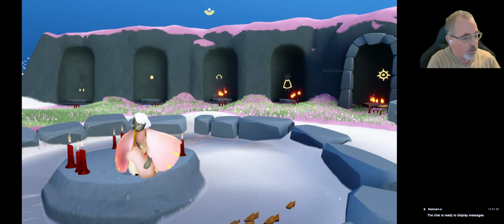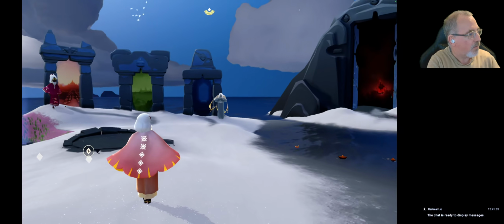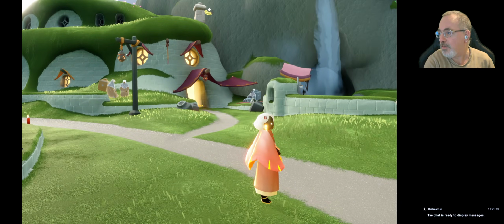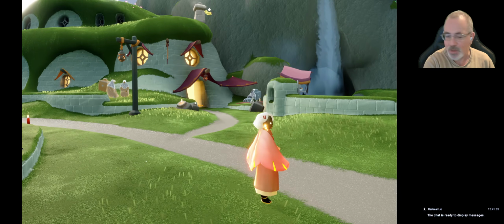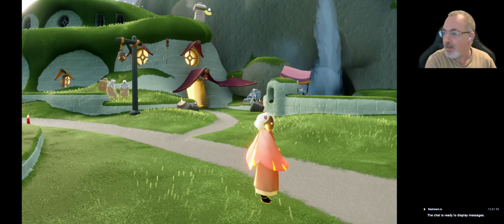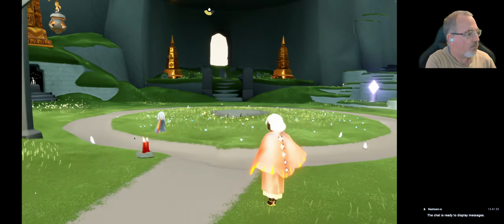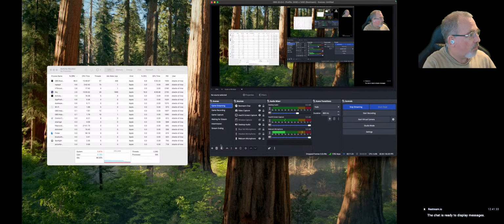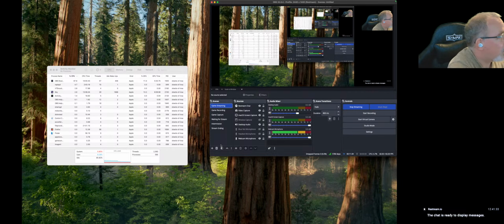Experimental live-stream - Sky Children of the light - M4 Mac Mini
Experiment to see if a baseline model M4 Mac mini can manage widescreen at 60 fps.